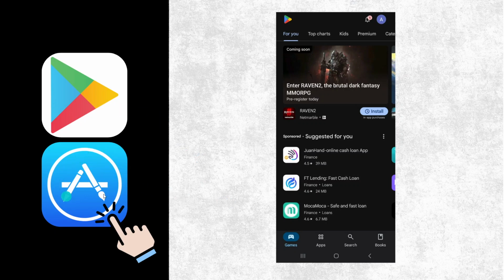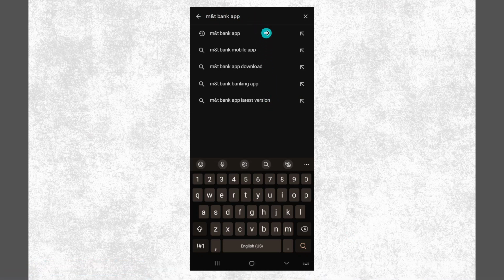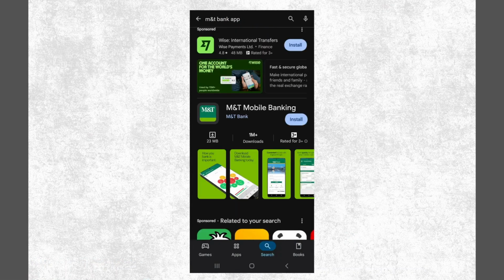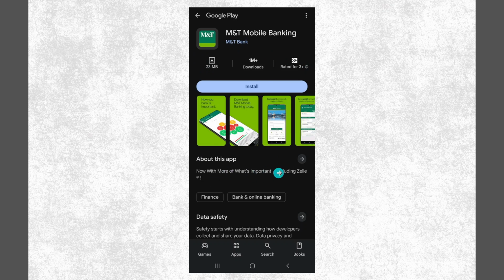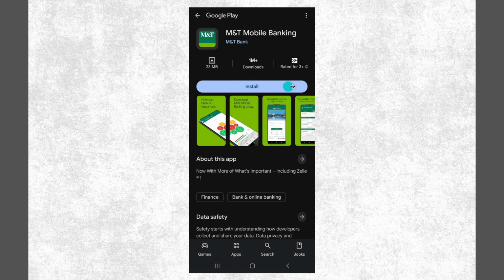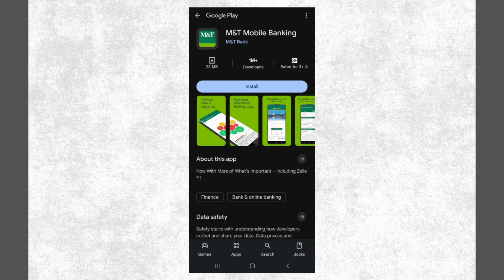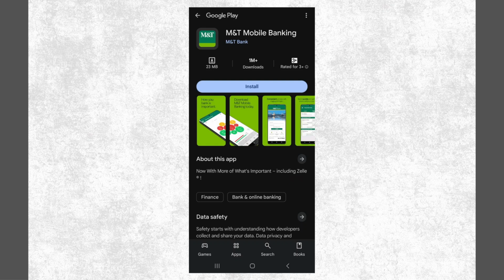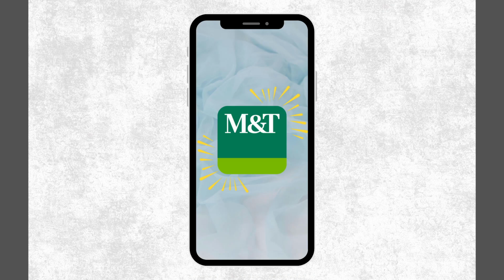How to Download the M&T Bank Mobile App – Step-by-Step Installation Guide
Want to manage your M&T Bank accounts easily from your smartphone? In this tutorial, we’ll walk you through the step-by-step process of downloading and installing the M&T Bank Mobile app on your iPhone (iOS) or Android device.

✅ In this video, you’ll learn:

Where to find the official M&T Bank Mobile app (App Store & Google Play)

Tips for logging in and setting up your account

Quick troubleshooting if the app won’t download or install

📲 With the M&T Bank Mobile app, you can securely check balances, transfer funds, pay bills, deposit checks, and manage your accounts anytime, anywhere.

💬 Questions about downloading or setting up the M&T Bank app? Drop them in the comments below!

iOS App Store: [link here]

Google Play Store: [link here]